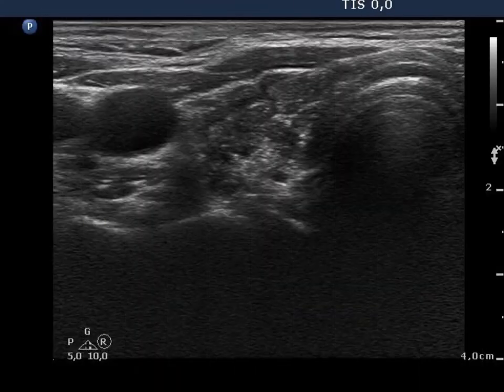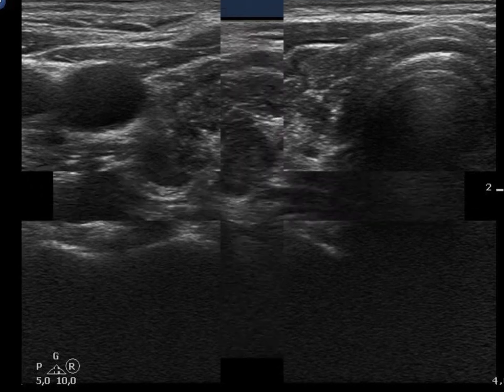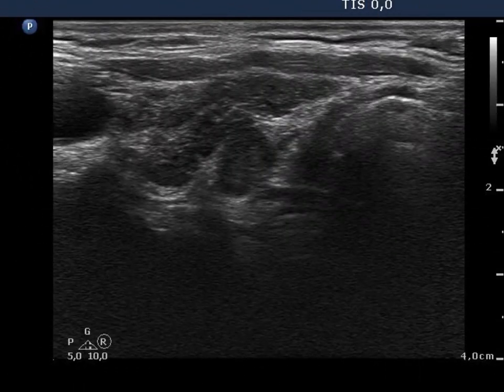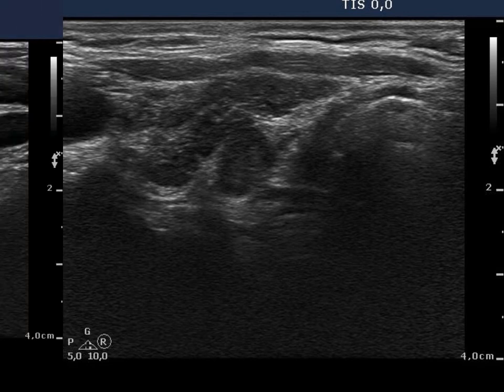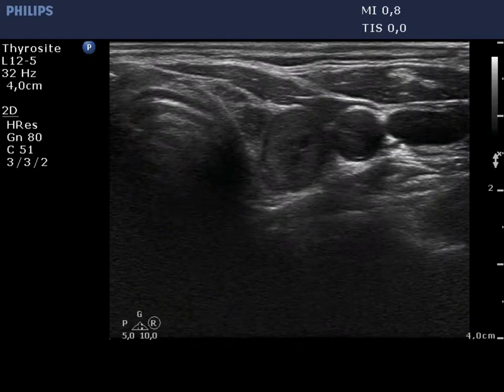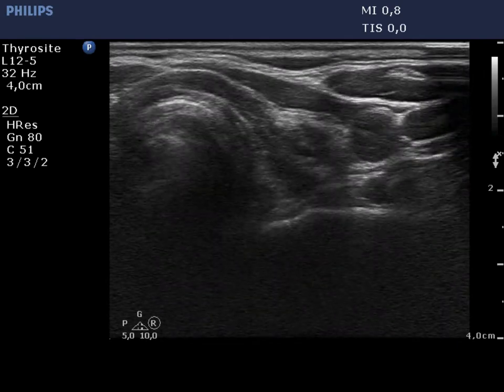Case 41 - part 2